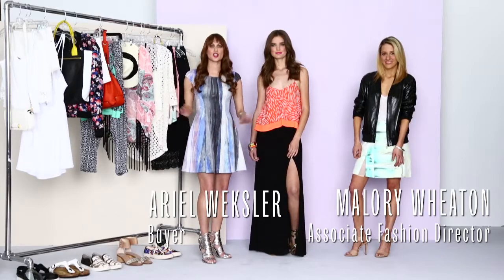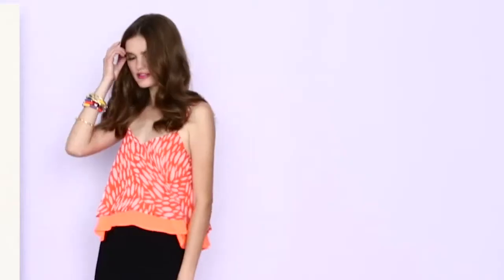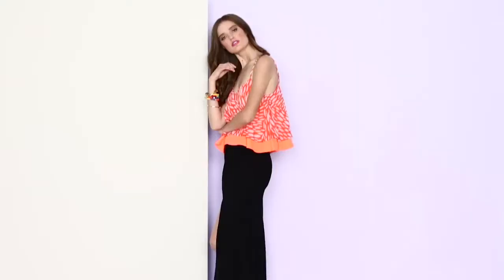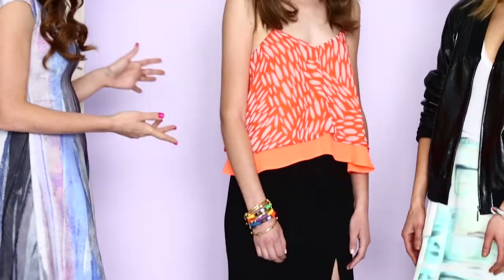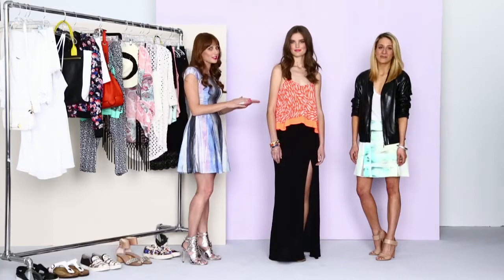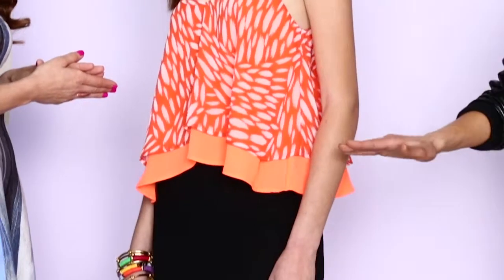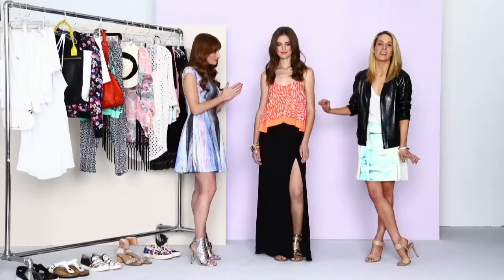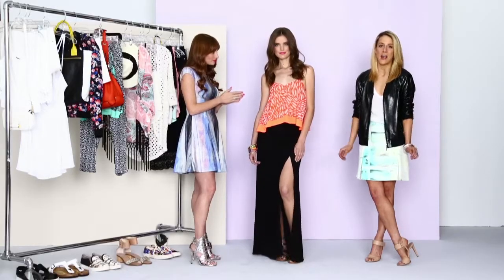The Cami Top | Summer Fashion Trends 2014 | Lord & Taylor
Super fresh for spring and in a voracious variety of styles and colors, the cami has become the must-have companion to spring's high waisted skirts and pants.